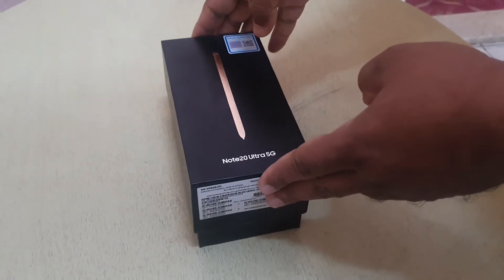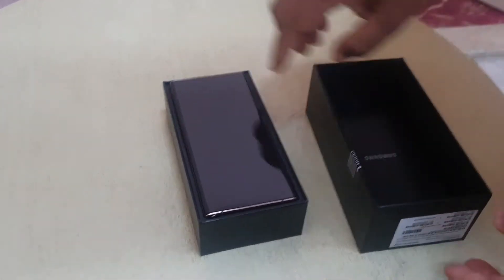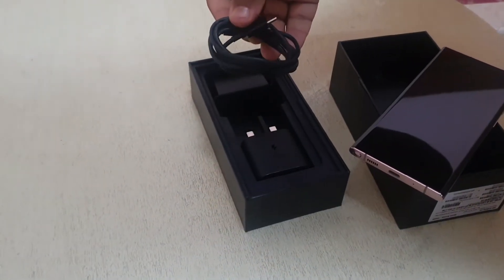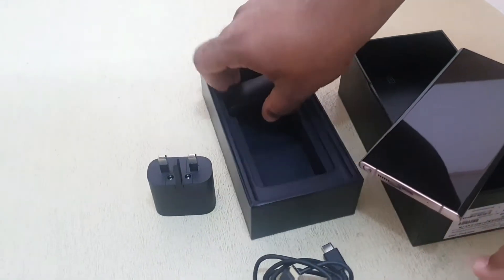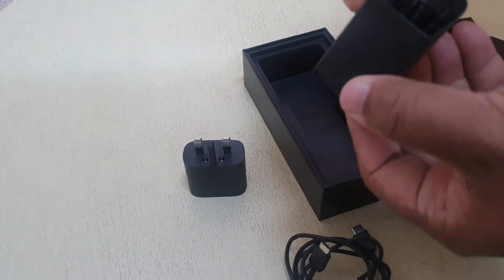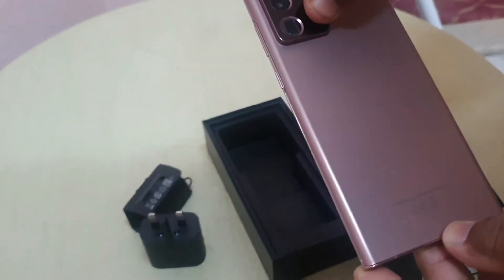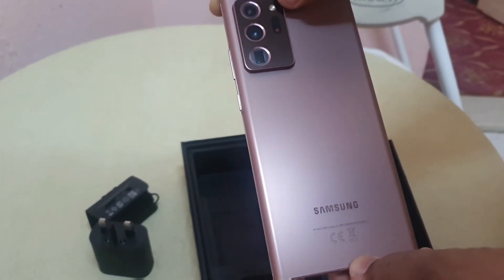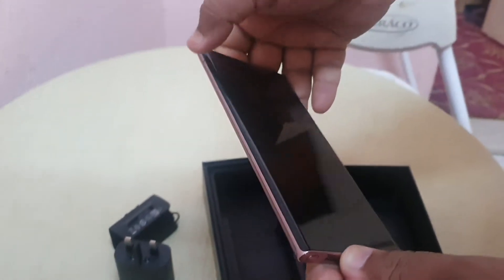samsung note 20 ultra 5G unboxing